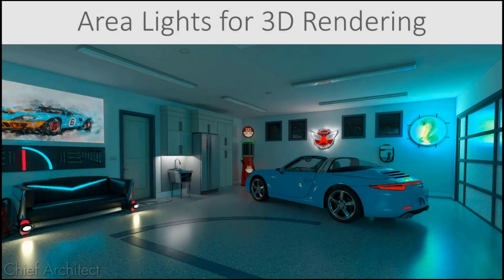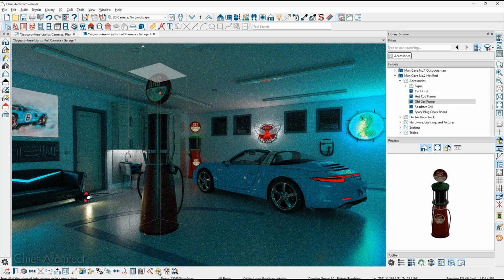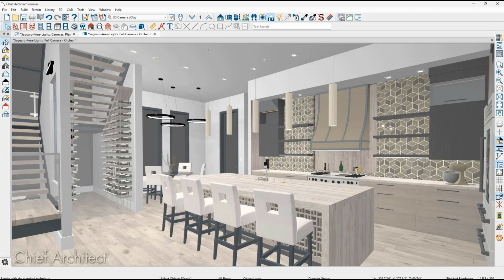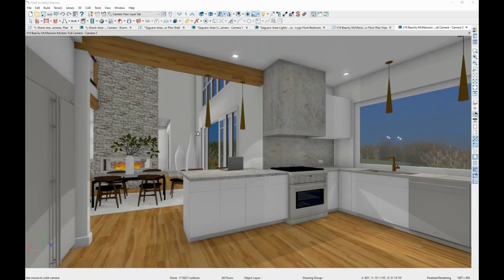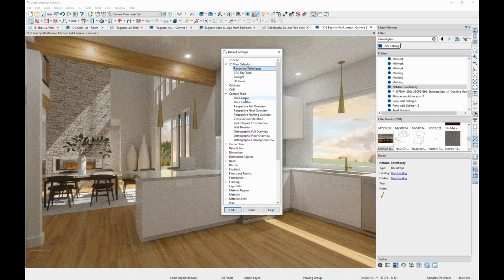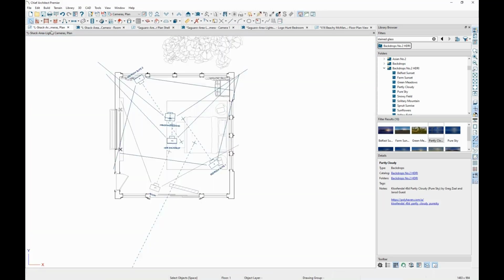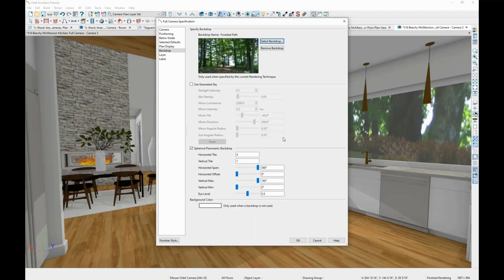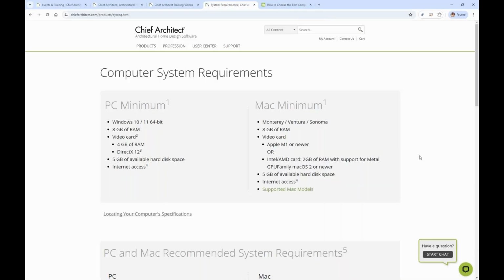Ray Trace Rendering and Using Area Lights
Ray trace rendering has many new updates, including support for Mac computers. Emissive materials (area lights), path tracing, and several new features can really improve rendering. Learn how to use these new tools and the settings to get the most from your ray trace renderings:

-X16 Ray Trace (PBR) Settings Explained
-Emissive Materials — Area Lights
-Lighting with HDR Backdrops
-Translucent Materials for Light Filtering